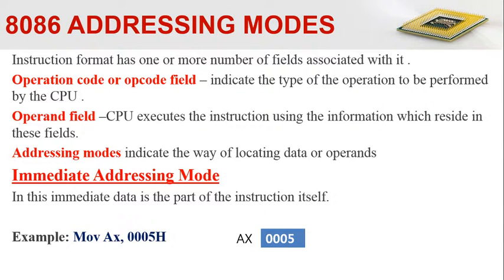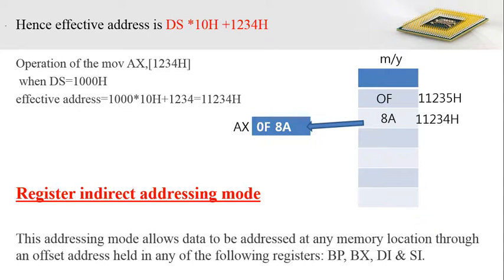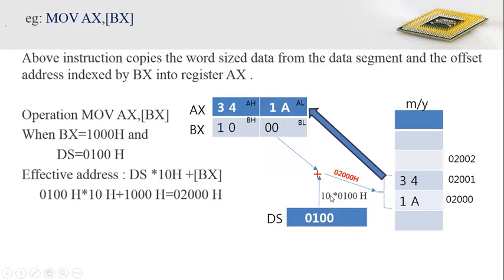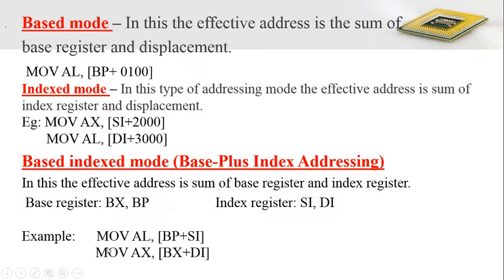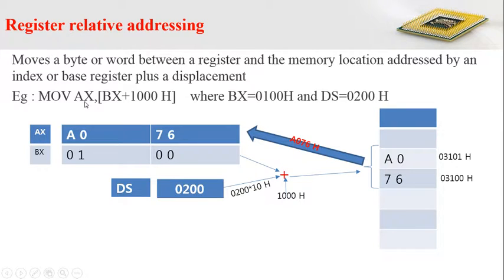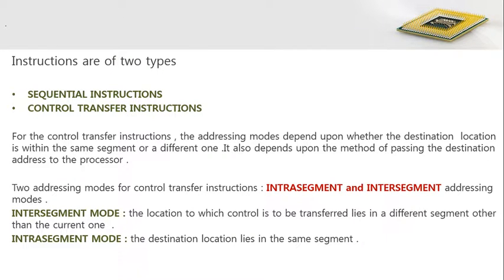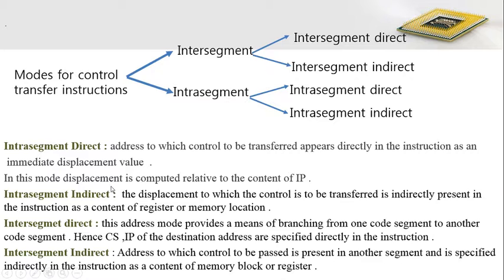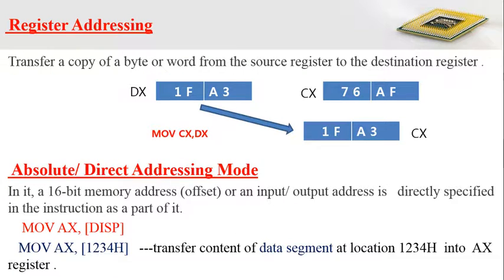12 8086 ADDRESSING MODES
About various addressing modes of 8086